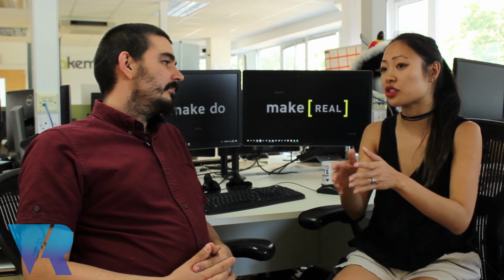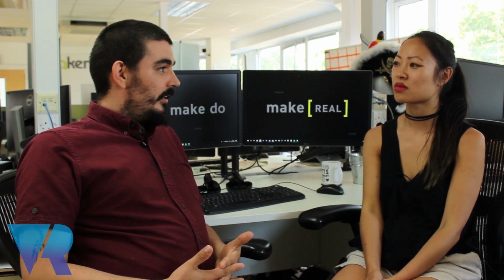Pete Newing to Lead Make [REAL] Drawing Board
Pete Newing, Senior Game Designer at Make [REAL] Brighton VR studio, discusses how he'll be leading the Drawing Board division to prototype, explore and develop new content.